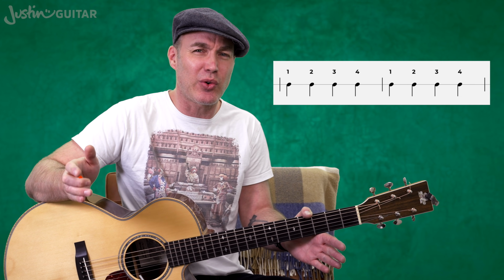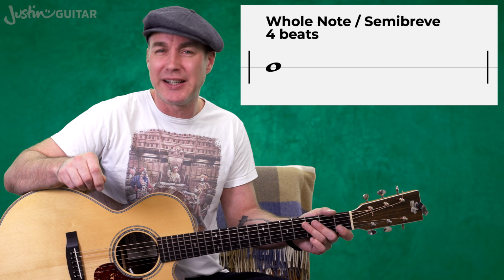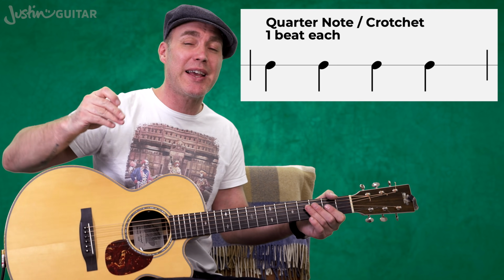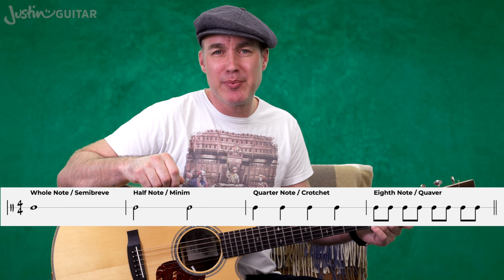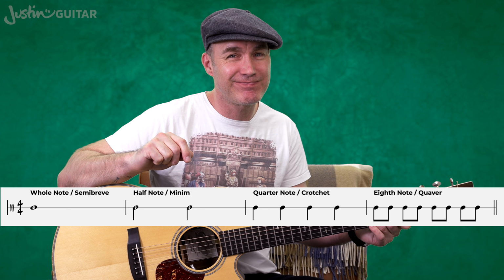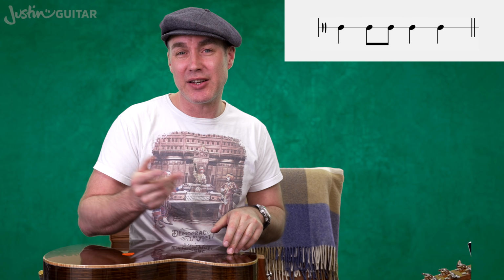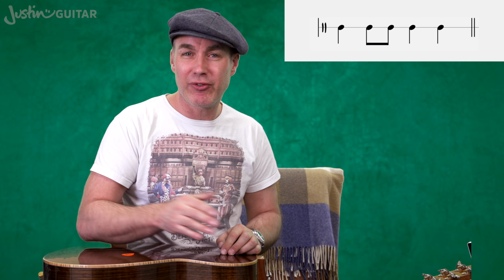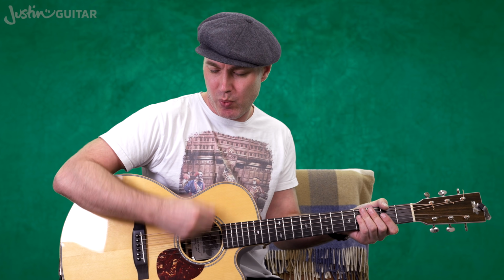How To FIND the Strumming Pattern for ANY Song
👉 Do you want to work out any rhythm or strumming pattern by ear? The Rhythm Maestro Course is for you! In this first lesson, we'll learn the importance of understanding rhythm, the basic rhythm vocabulary, and get started with music dictation! By the end of this lesson, you'll already be able to write and read basic strumming patterns!

►►► Check out   @JustinGuitarSongs for tutorials on your favs!

Video Chapters
00:00 The Rhythm Maestro Course
00:58 Understanding Rhythm - My Own Experience
03:35 Rhythm Maestro Course - How it works
04:21 Rhythm Maestro Course - Lesson 1
04:51 What are time signatures, beats, bar, ands?
05:52 What are note values - Whole note (Semibreve)
07:02 What are note values - Half note (Minim)
08:04 What are note values - Quarter note (Crotchet)
08:54 What are note values - Eighth Note (Quaver)
10:06 What are note values - Review
11:00 Rhythmic Dictation - Clapping Hands Exercise
11:45 Clapping Hands Exercise - Pattern 1
13:05 Clapping Hands Exercise - Write this pattern down (1)
13:59 Clapping Hands Exercise - Write this pattern down (2)
14:35 Clapping Hands Exercise - Write this pattern down (3)
15:13 Rhythmic Dictation - Why does it help?
15:37 Clapping Hands Exercise - Write this pattern down (4)
16:43 Muted Strum Dictation - Grab your guitar!
17:49 Muted Strum Dictation on Guitar - Exercise 1
19:33 Muted Strum Dictation on Guitar - Exercise 2
20:18 Muted Strum Dictation on Guitar - Exercise 3
21:03 Muted Strum Dictation on Guitar - Exercise 4
21:41 Mastering Rhythm - How to practice!
22:22 Real World Strumming Dictation
23:01 Strumming Dictation - Question 1
23:47 Strumming Dictation - Question 2
24:21 Strumming Dictation - Question 3
25:30 Strumming Dictation - Question 4
26:22 Transcribing Rhythm for Beginners
27:03 Examples & How to Practice